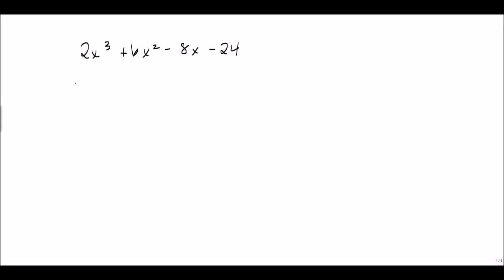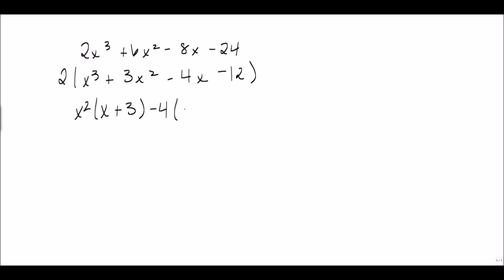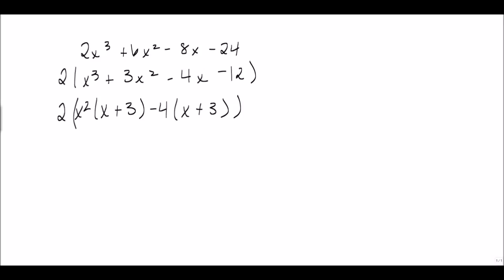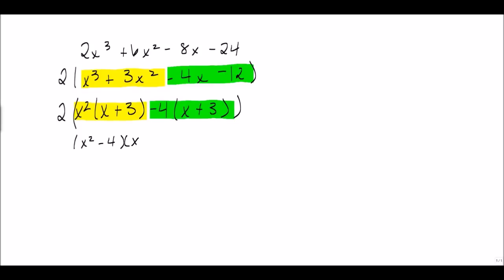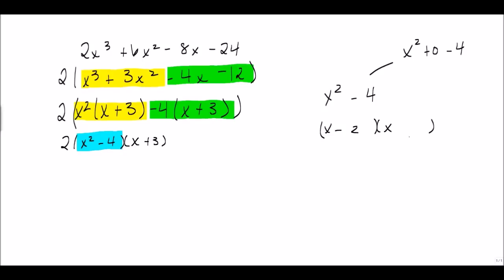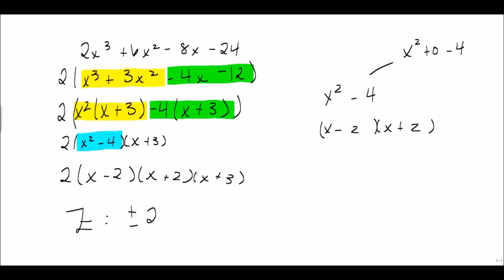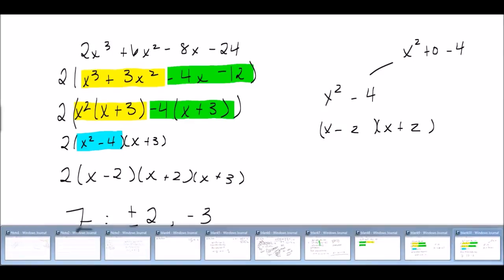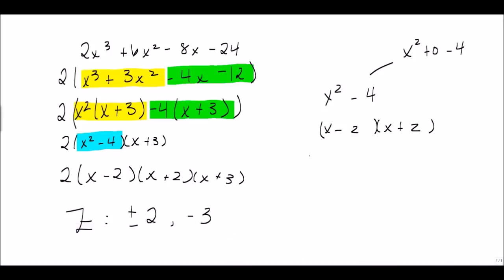Factoring With the Grouping Method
An example of factoring a polynomial using the grouping method. This polynomial is only factorable by a common factor of 1 or -1 so we'll walk through splitting the thing still keeping the 2 in check.